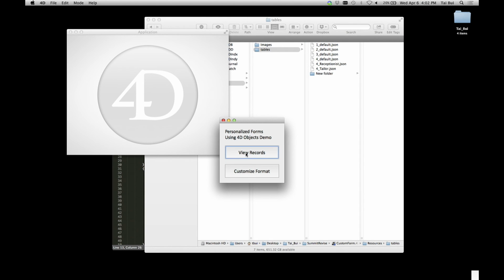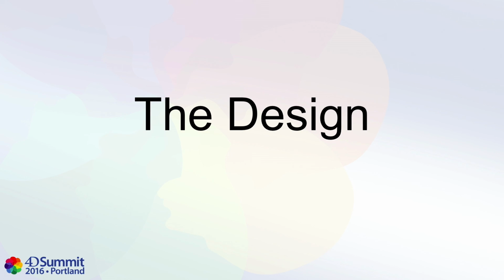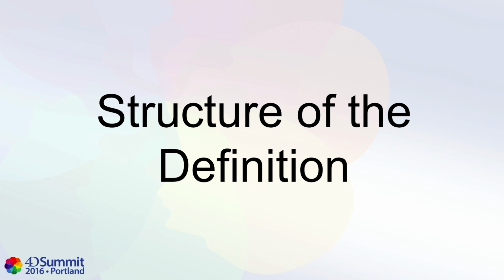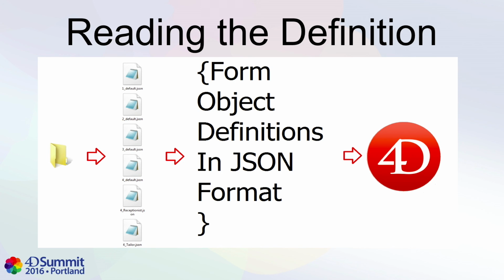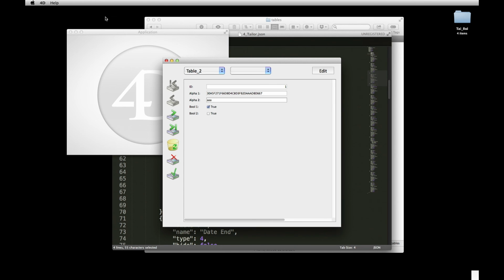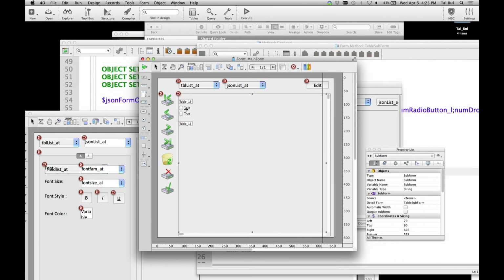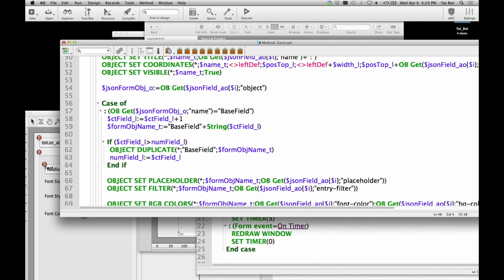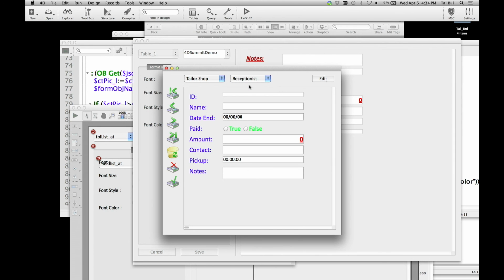4D Summit 2016 • Personalized Forms Using Language Objects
Everyone is unique and as such may have different preferences. When viewing records and data, the relevance of each field may be different from person to person. This session will provide an example of how users may personalize their forms at run time. Using the new Object type, a dynamically generated form can be read from a local preference file. This feature will allow users to order, hide or display certain fields in in a more preferable format.

Presented by: Tai Bui • 4D Inc.